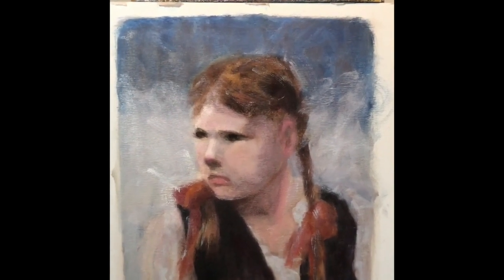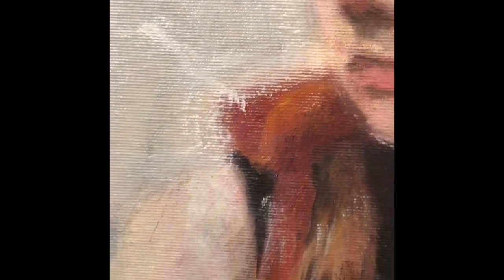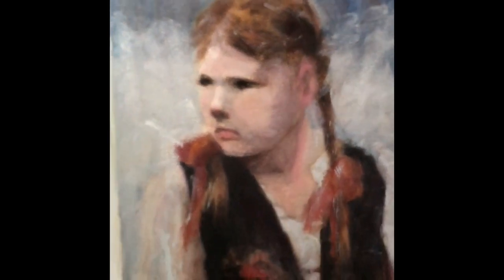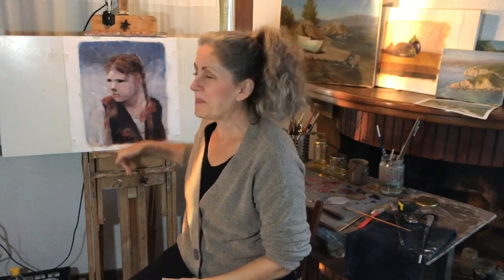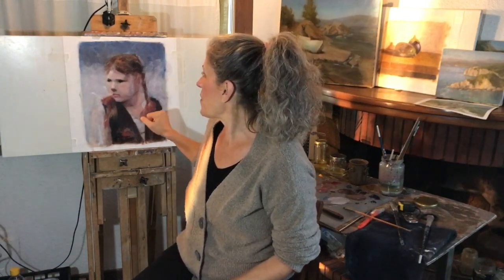Engage the Creative Flow: The Practice of Ruining Your Painting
Fearlessly wipe down your painting to reconnect to your creative muse when you feel stuck or you don't love your painting.  It's a wonderful practice to help you return to the upper level chakras where abstract ideas, inspiration and your creativity spark your imagination and bring you back in tune with the purpose of your painting. So dive in, ruin your painting and have fun!